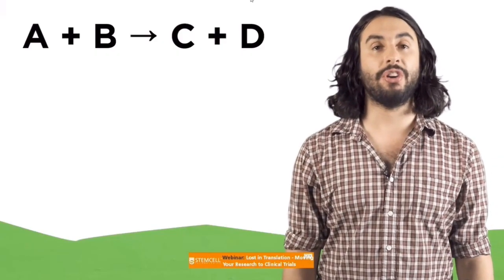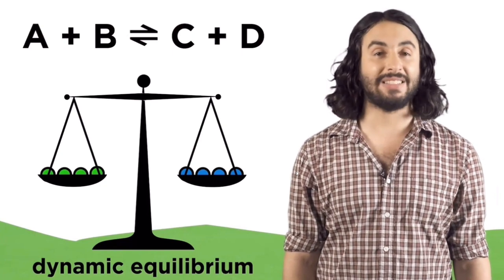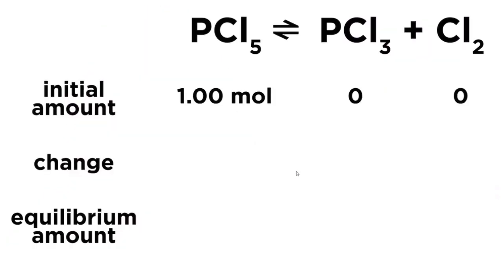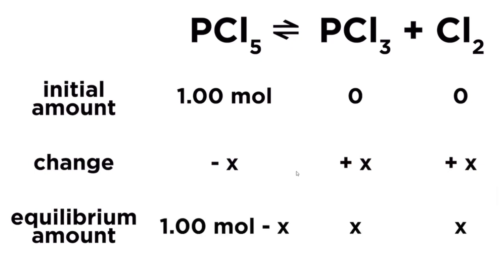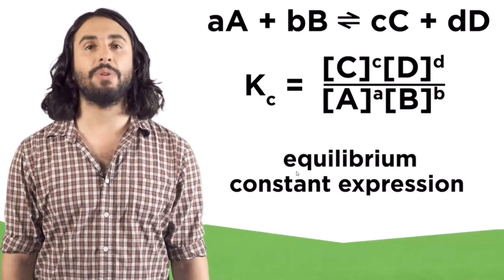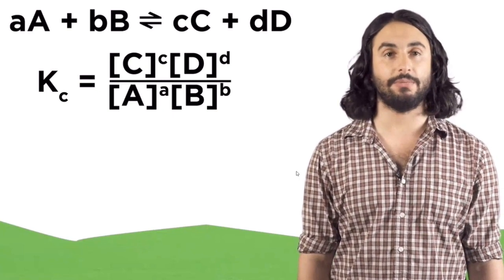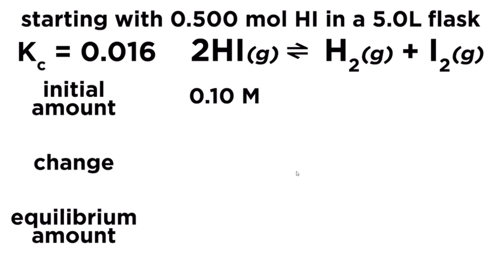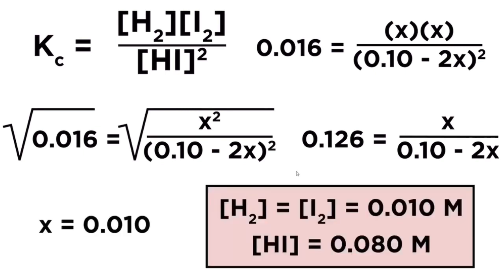26 ธันวาคม 2565